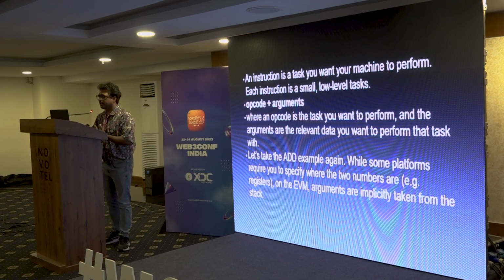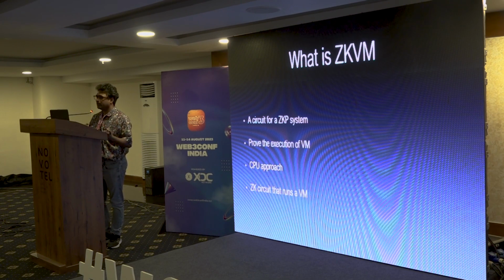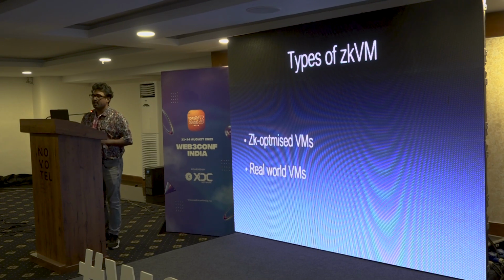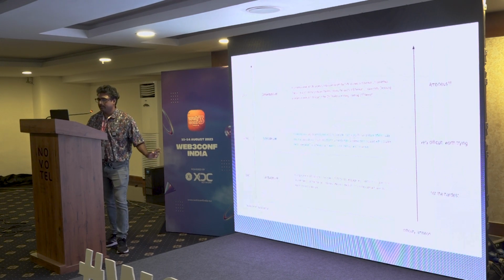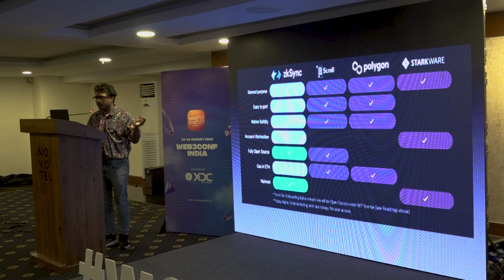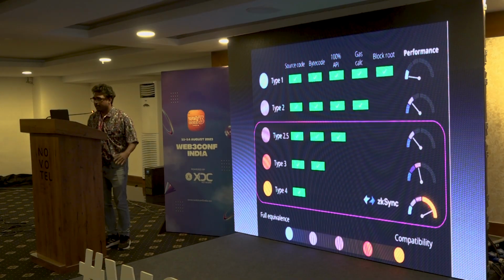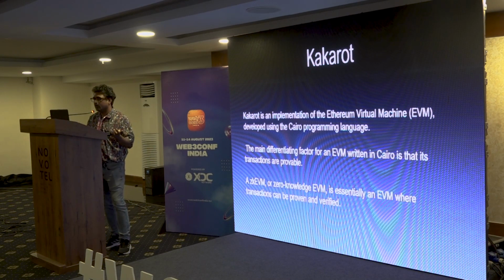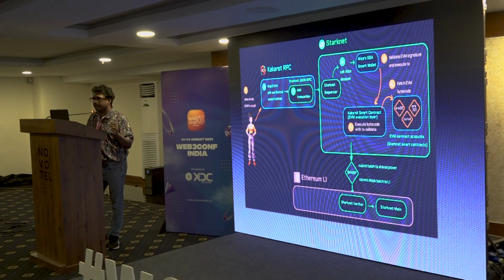zkEVM-Types of zkEVM-Kakarot in Focus| Venkatesh Kanchanpally| Web3Conf India